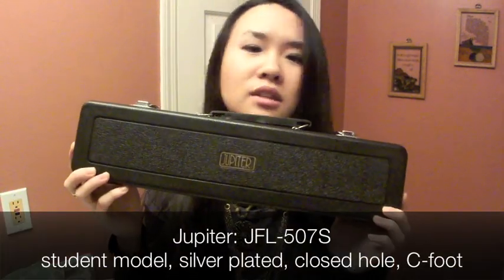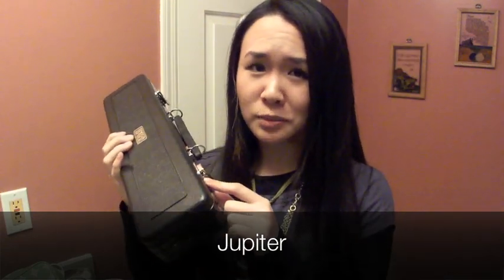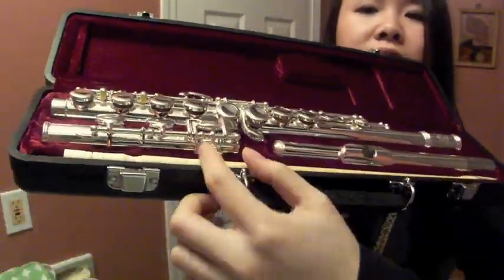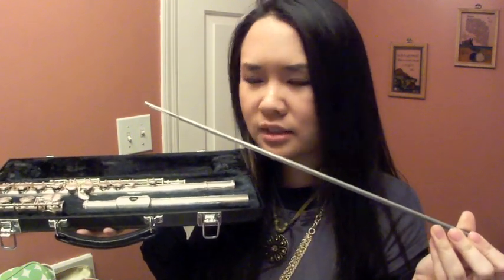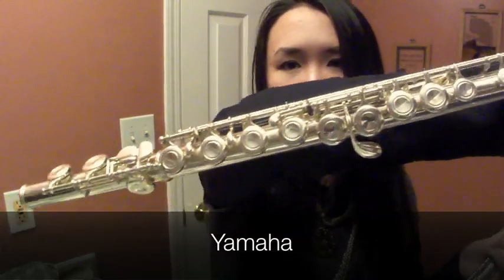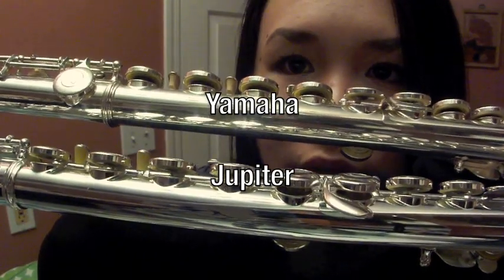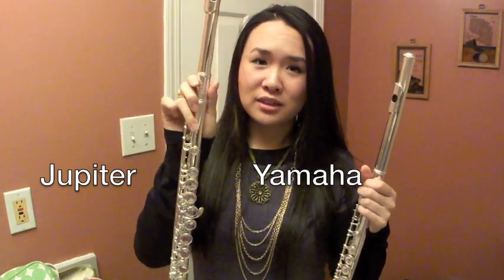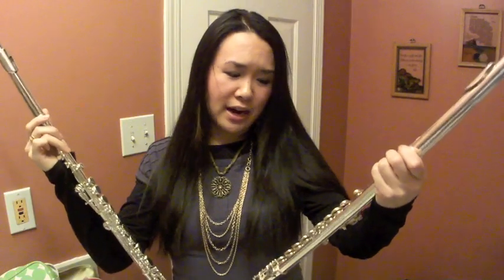Flute review: Jupiter (JFL 507S) vs Yamaha (225SII)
Reviewing student model flutes:
Jupiter - JFL-507S
Yamaha - 225SII

Both flute are student model, silver plated, closed hole, and C-foot.

Do you know what were the 3 excerpts I played? Only responses there will be considered!! ;)